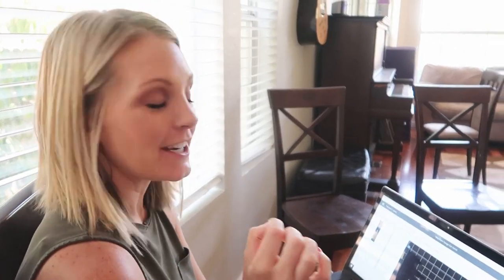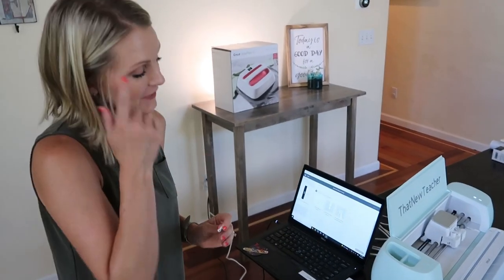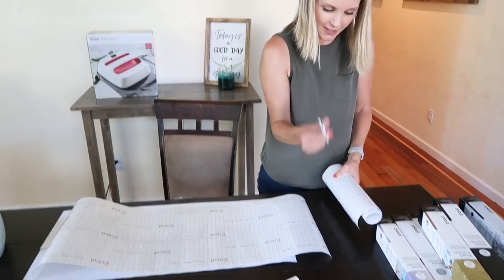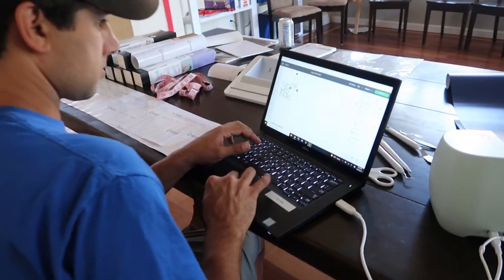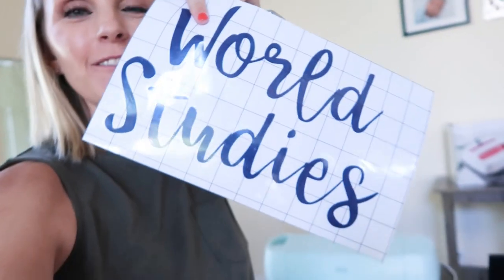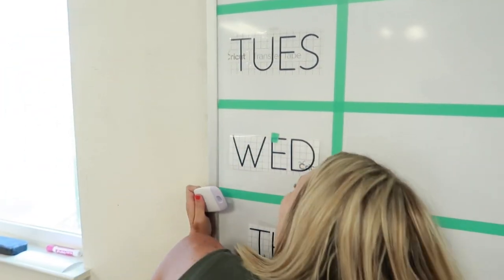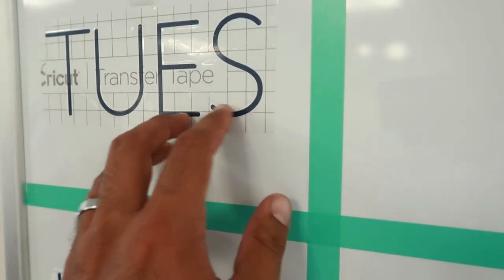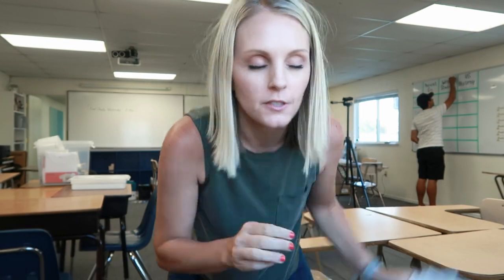Cricut Explore 3 - Middle School Classroom SetUp - Day Two Teacher Vlog - Smart Vinyl Project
This is the second video in my middle school classroom setup series! Today, I'm working with my new Cricut Explore 3 and using Smart Vinyl to create a decal for my classroom door. I'm also doing a classroom makeover for my assignment board. I am using removable vinyl for both projects and will link the specific products used below. Both of the projects were created in Cricut Design Space.

Washi Tape